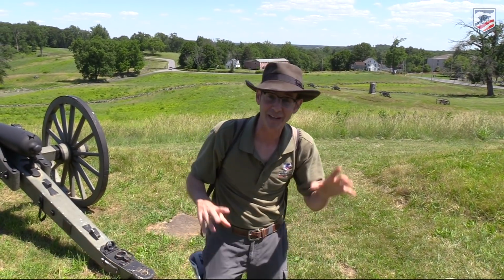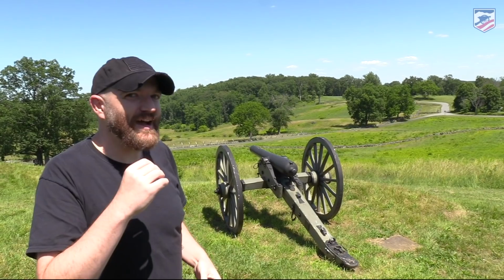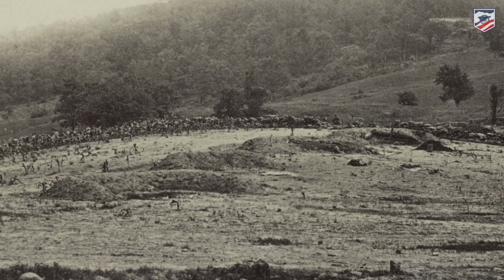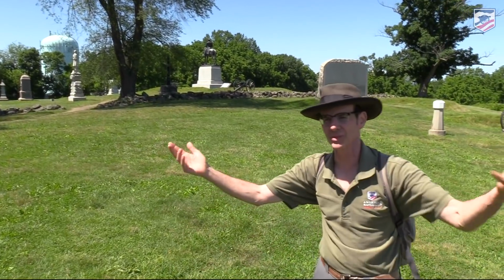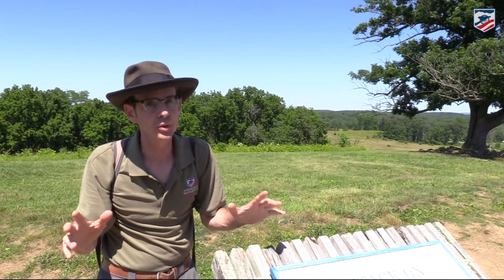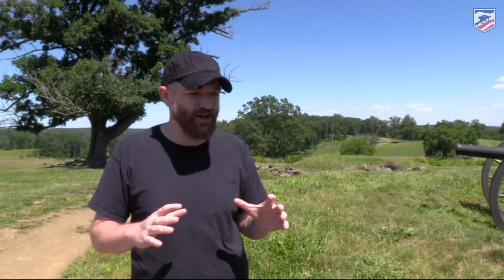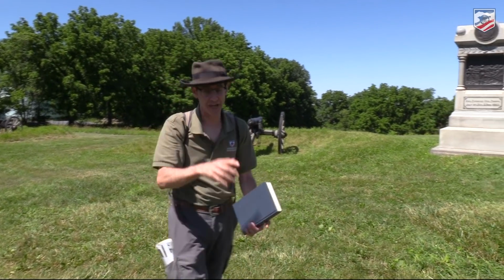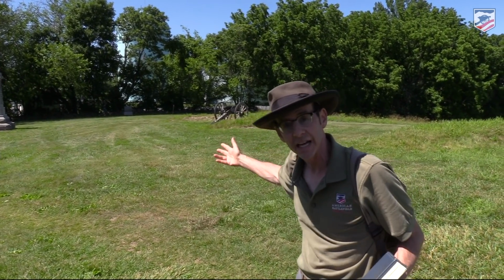East Cemetery Hill and the Fight for Preservation with The History Underground: Gettysburg 158 Live!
What's better than one video history nerd? How about two!

Garry Adelman is joined by JD from @TheHistoryUnderground for this detailed tour of the fighting on East Cemetery Hill on July 2, 1863. Garry also details all of the Trust's past and current preservation efforts on this VERY important part of the Gettysburg battlefield.

This video is part of our battlefield tour series commemorating the 158th Anniversary of the Battle of Gettysburg.